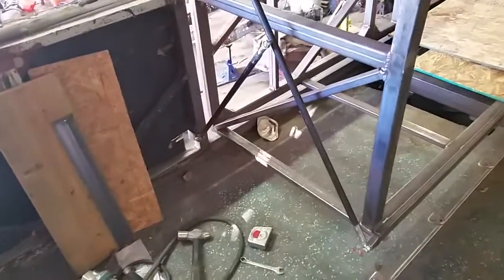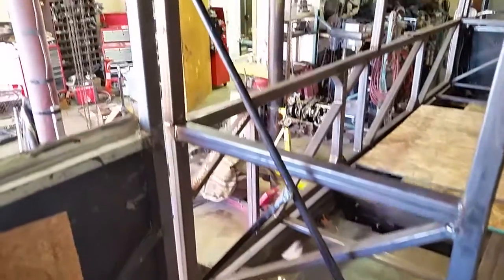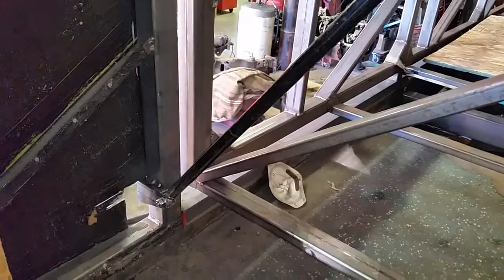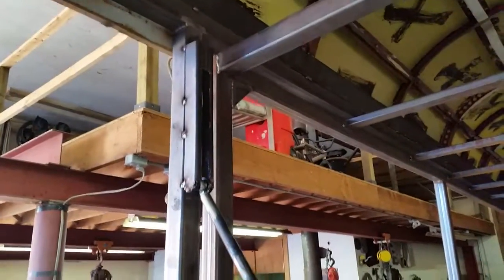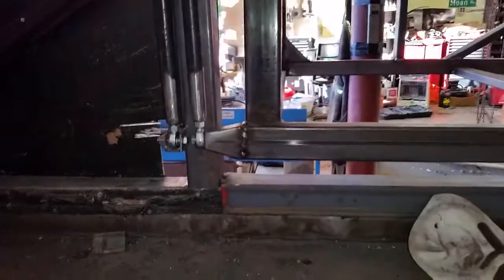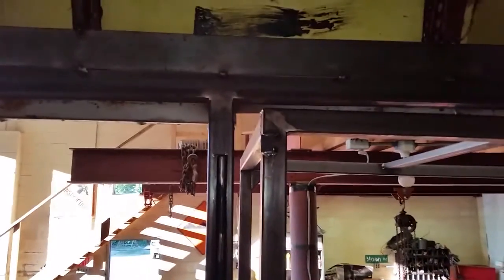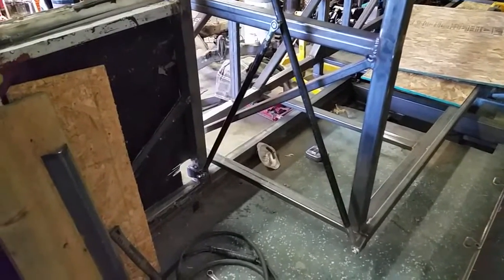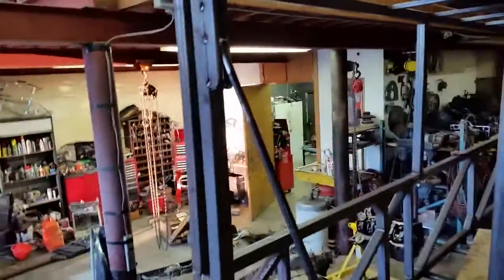Bus Conversion Project Video 22 - Swing Arm Geometry Problems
I screwed up somewhere in my geometry and try to figure out where it is. I'm a Dumb Ass